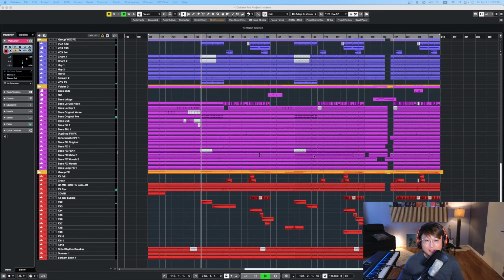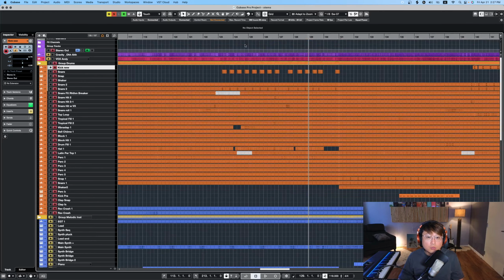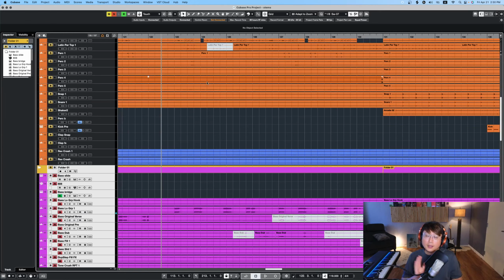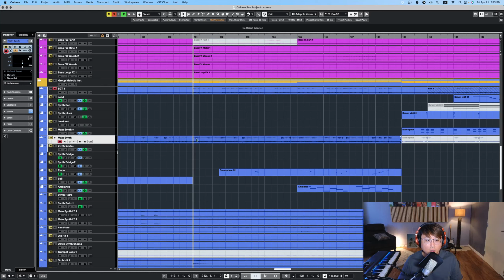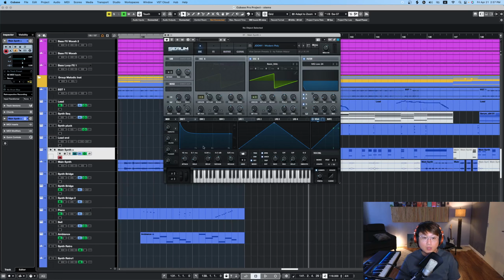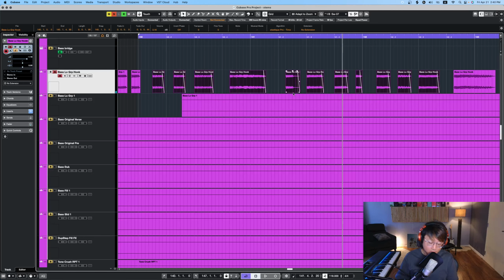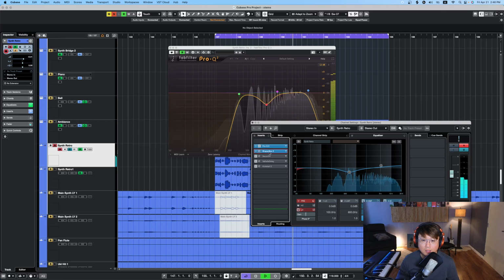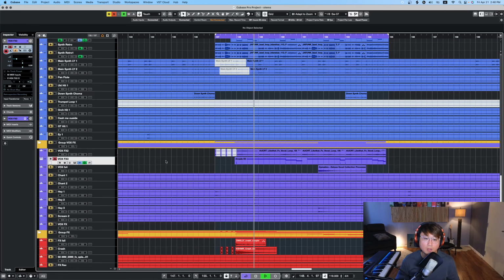How to make K-pop tracks that sell - Ft. Cravity - Ohh Ahh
GLOBAL K-POP producers community is now open for registration!

**KBAB COURSE REGISTRATION NOW CLOSED**